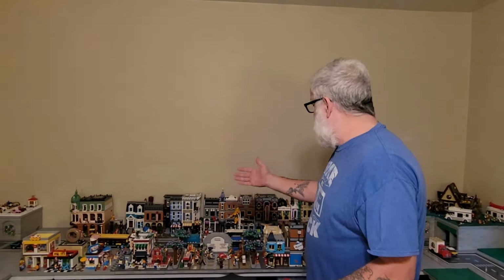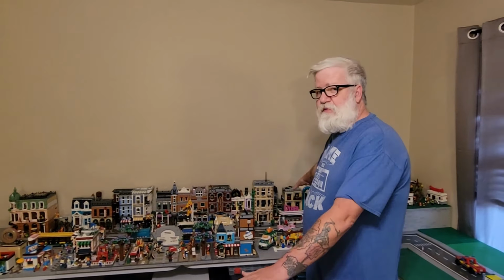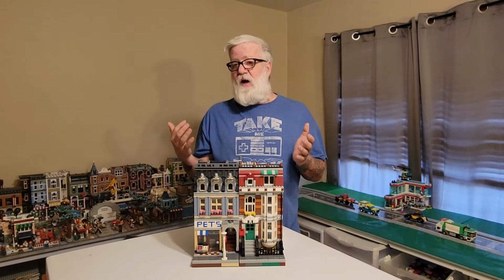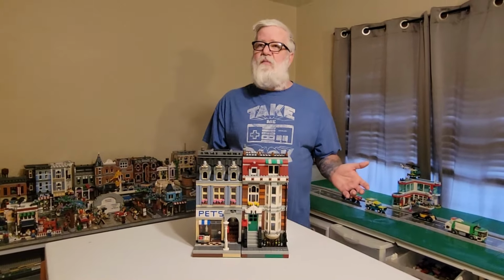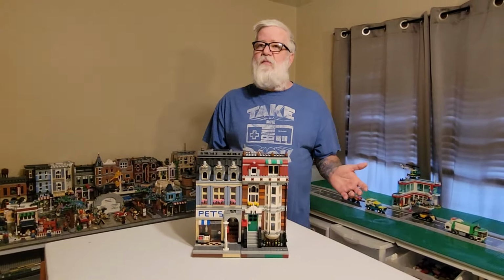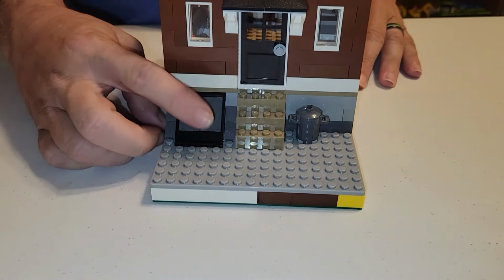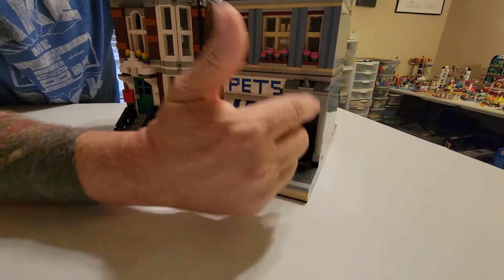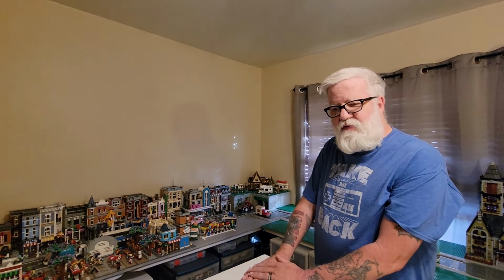Lego Pet Shop Build & Review!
Modii101s lego wishlist!

Want to send me your old legos?
Send to:  Modii101
        P.O.box 18677